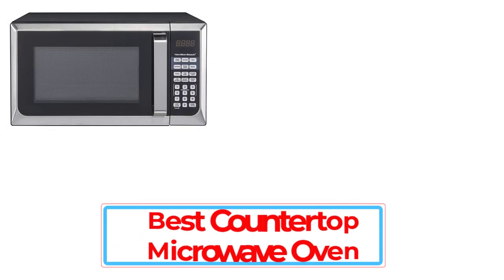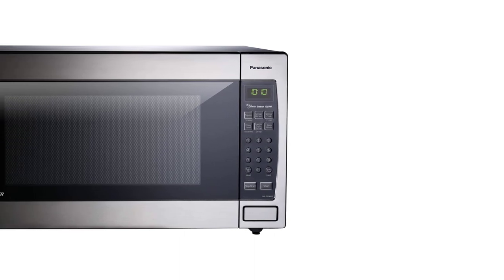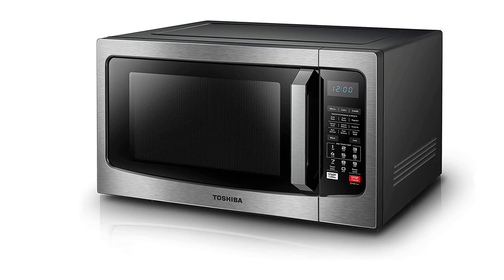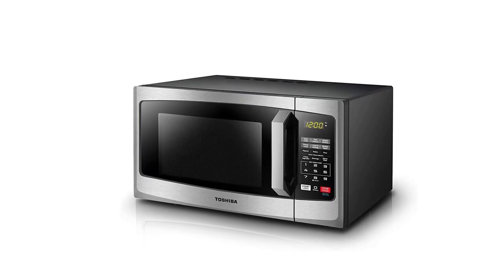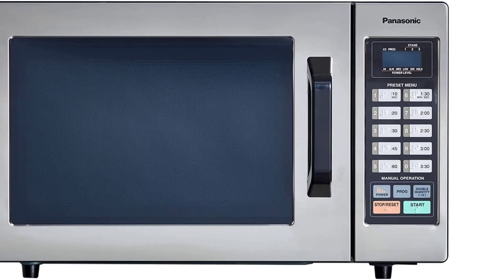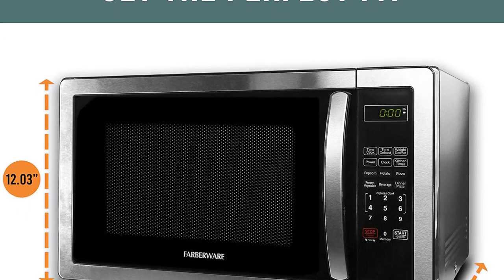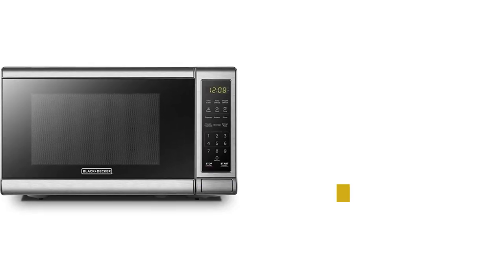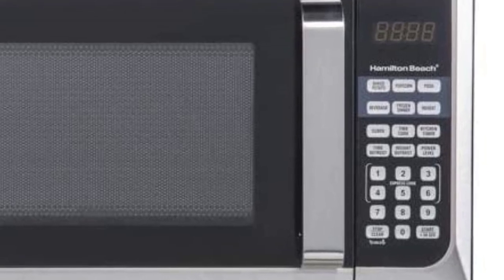Best Countertop Microwave Oven In 2024 || Top 7 Best Countertop Microwave Oven- Reviews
Best Countertop Microwave Oven In 2023|| Top 7 Best Countertop Microwave Oven- Reviews
~ Product Link ~
1. Panasonic NN-SN966S Countertop/Built-In Microwave with Inverter Technology.

2. Toshiba EC042A5C-SS 1.5 Cu. Ft.

3. Toshiba EM925A5A-BS 0.9 Cu. Ft.

4. Panasonic 1000-Watt Commercial Microwave Oven with 10 Programmable Memory NE-1054F.
5. Farberware FMO12AHTBSG 1.2 Cu.

6. Black+Decker EM720CB7 0.7 Cu.

7. Hamilton Beach P90D23AL-WR 0.9 Cu.